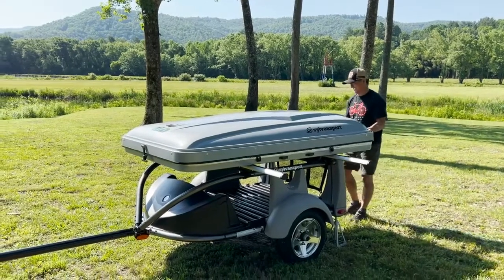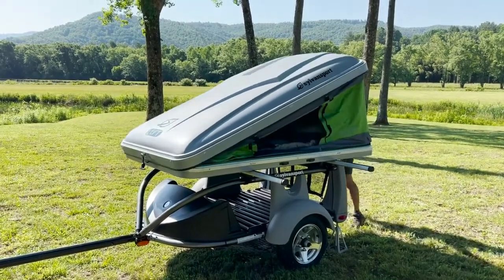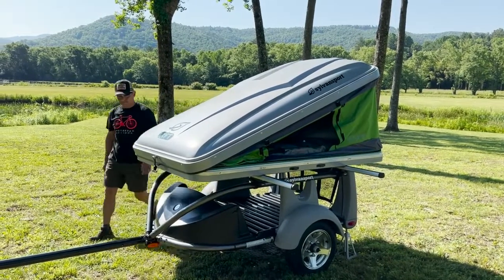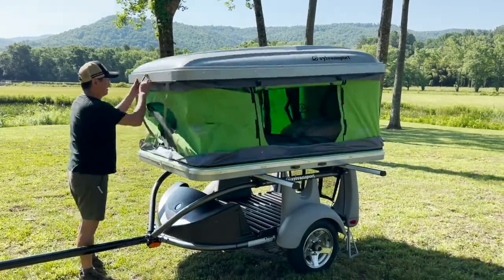SylvanSport LOFT Roof Top Tent - Quick Set Up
The SylvanSport Go Easy with Loft is a light weight utility trailer with sleeping space up to two people! With the Sylvan Sport Go Easy you can haul multiple bikes, kayaks and a lot of your outdoor gear. Made from premium U.S.A supplied materials, the Sylvan Sport Go Easy is built to last and weighs only 305 lbs.

The Go Easy Ultimate is equipped with a purposefully designed Kayak Hatch Cover at it's opening, the Front Storage Pod provides weatherproof storage for your valuable item